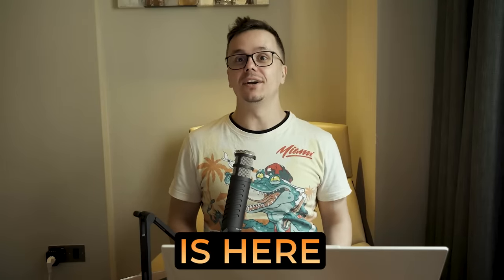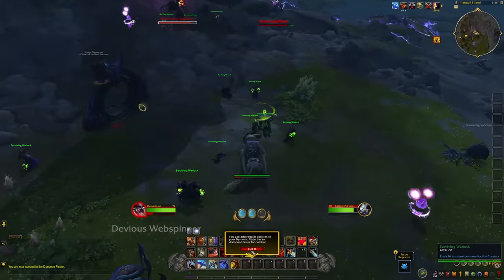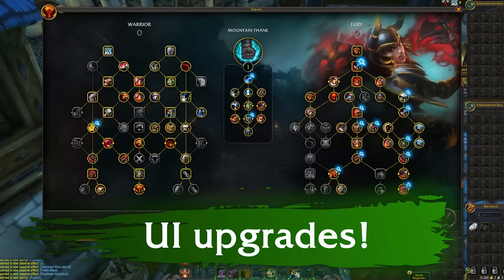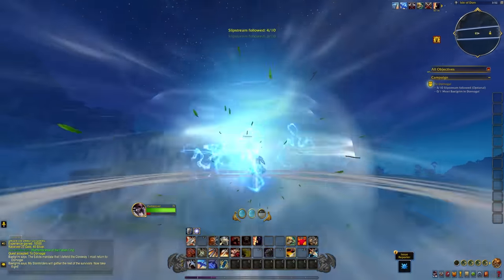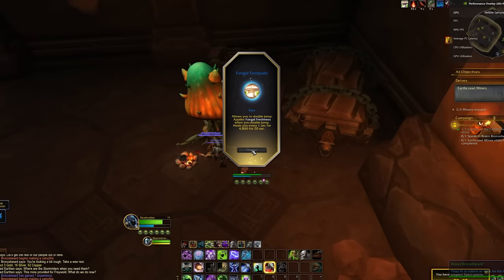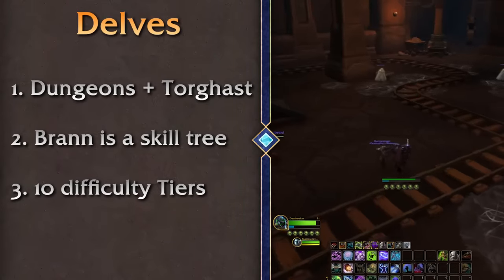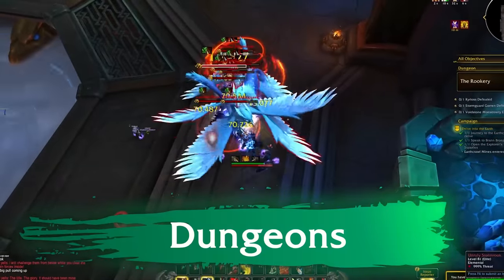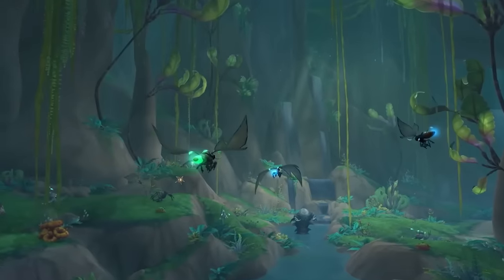War Within Alpha FIRST IMPRESSIONS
Welcome back to MarcelianOnline! Today, you get our very first impressions and hands-on experience on WoW War Within Alpha! From class reworks to delves and zones, we go through it all and share as much as possible!

There is a lot to take in and you can be sure we’ll have multiple videos coming up on everything but until you all get that war within alpha access, count on us for testing everything available!